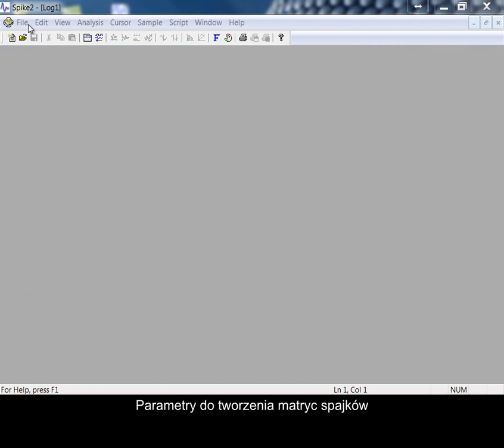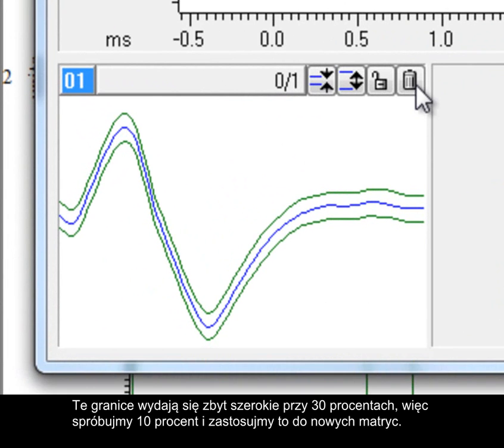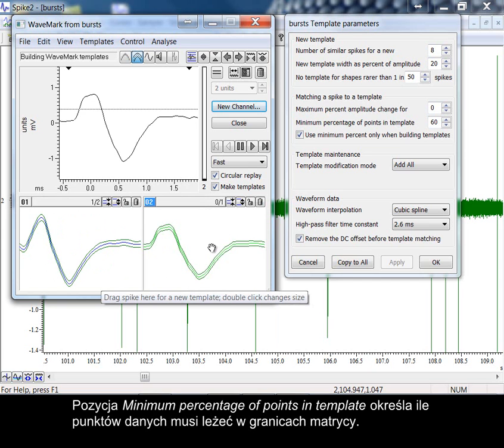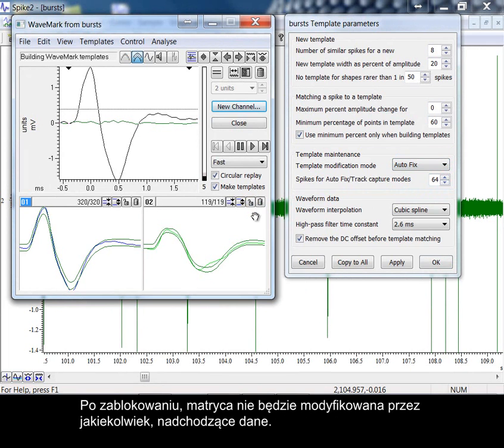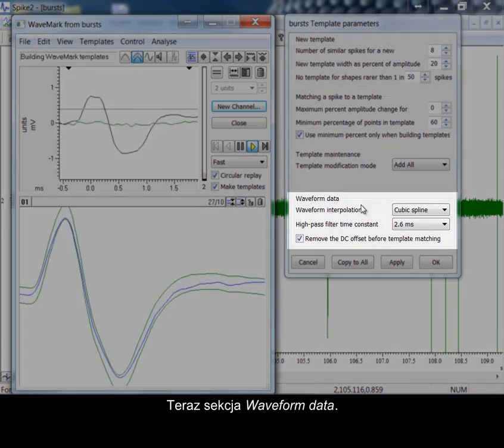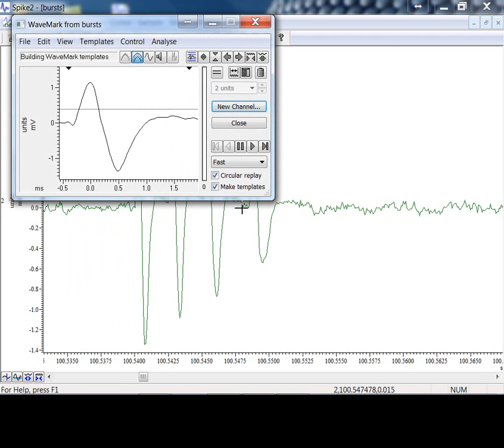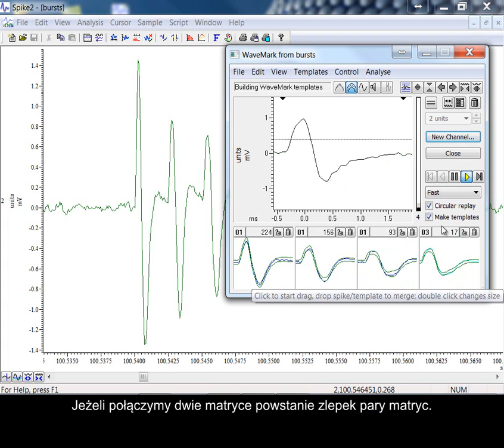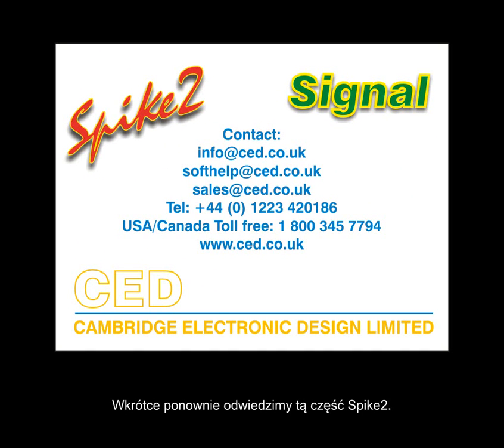Samouczki Spike2: Parametry do tworzenia matryc spajków (WMparametersP)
Istnieje szereg parametrów określających, w jaki sposób tworzone są matryce spajków i jak pojawiające się spajki są dopasowywane do matryc. Ten samouczek video pokazuje jak te ustawienia mogą być modyfikowane przy pomocy okna dialogowego Template Parameters.